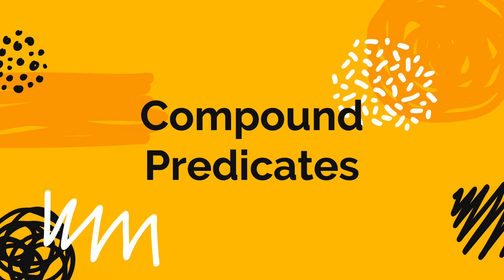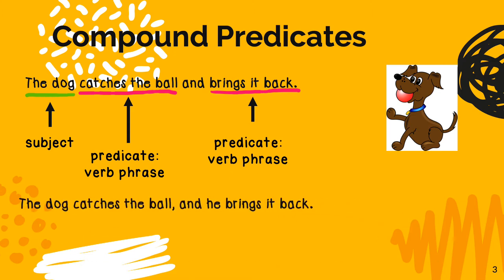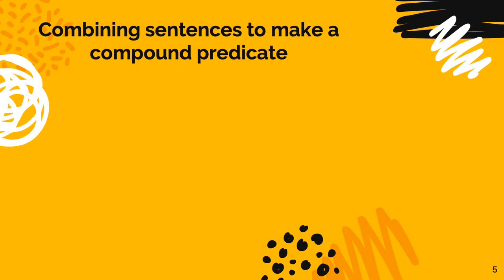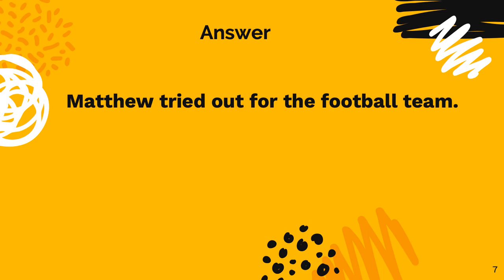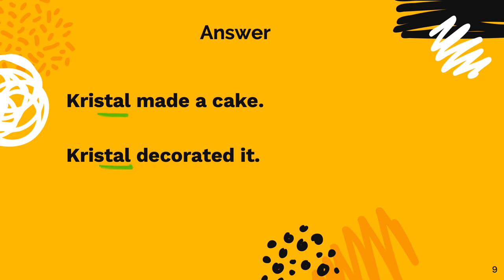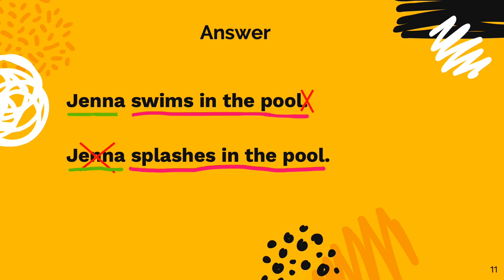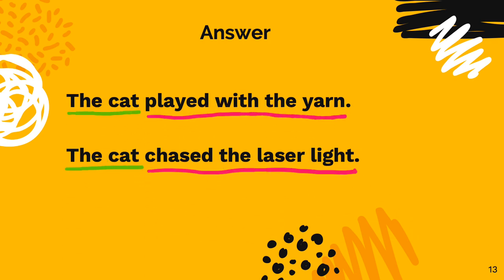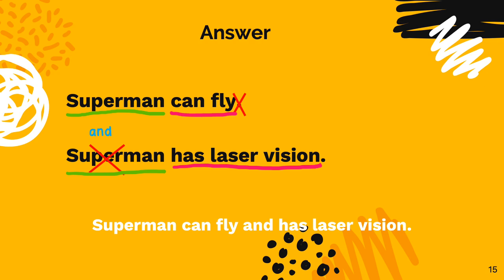Compound Predicates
How to combine sentences to form sentences with compound predicates.